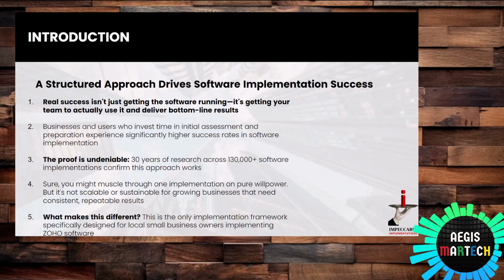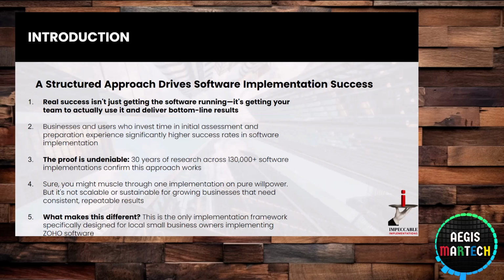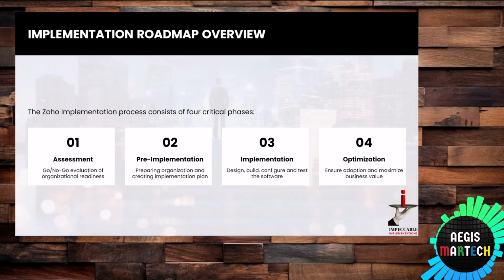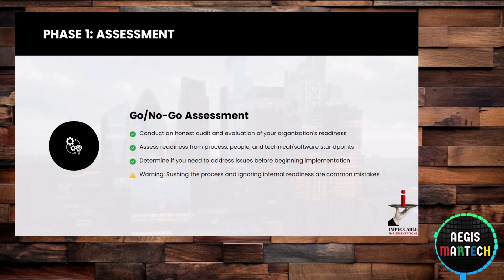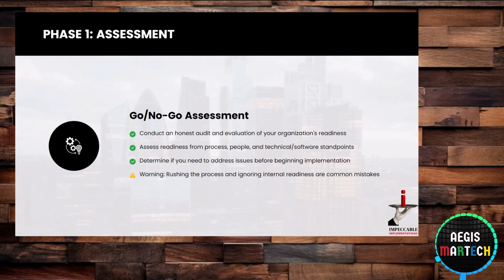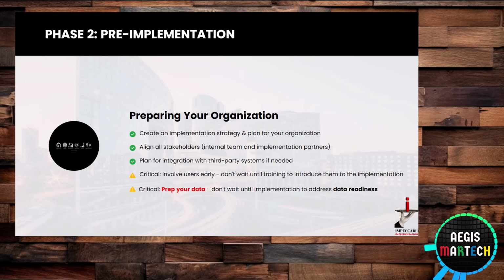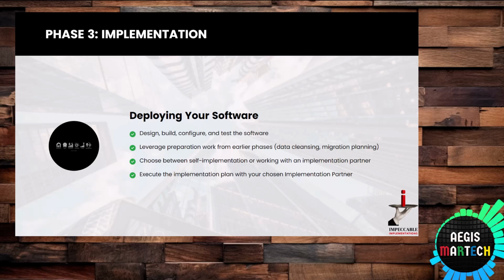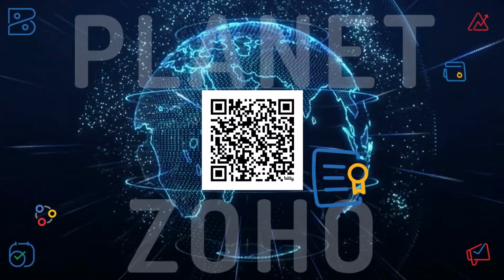ZOHO Software Implementation Success for Local Small Business Owners | Ep-15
🚀 *Unlock Zoho Implementation Success!*

🔑 *Key Insight:* Success starts LONG before you touch the software! Learn why skipping Phase 1 & 2 guarantees shelfware, how to prep your team/data, and why optimization is non-negotiable.

Discover why 80-90% of CRM implementations fail – and how to avoid becoming a statistic! In this episode of the Aegis Martech Podcast, host Chris Kiadii reveals the *4 critical phases* for a bulletproof ZOHO Software Implementation:
1️⃣ *Assessment* (The "Go/No-Go" Check)
2️⃣ *Pre-Implementation* (Strategy, Planning, & Team Preparation)
3️⃣ *Technical Implementation* (Technical Deployment w/Active Mgnt)
4️⃣ *Optimization* (Adoption, ROI Maximization, & Preventing Regression)

✅ Why your implementation should start BEFORE you purchase the software
✅ The critical assessment phase that most businesses skip (and why it's costing them)
✅ How to prepare your team and data for maximum adoption
✅ The optimization phase that turns your investment into real business value

CHAPTERS
2:30 - Introduction
6:00 ZOHO Implementation Roadmap Overview
7:45 - Phase 1 - Assessment
10:40 - Phase 2 - Pre-Implementation
13:40 - Phase 3 - Software Implementation
15:00 Phase 4 - Optimization
16:00 ZOHO One Free Trial Offer

💪Zoho One–everything works together!
Zoho One is a set of integrated business & productivity applications to run & grow your business.